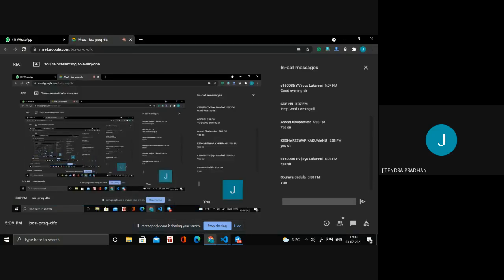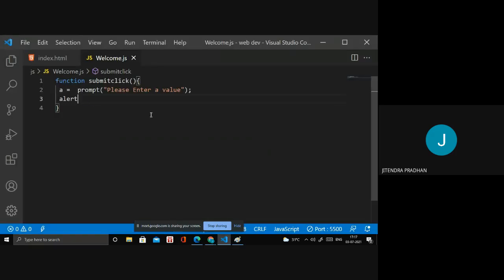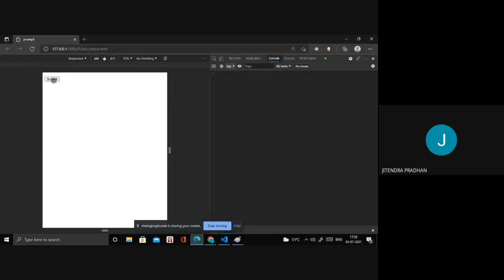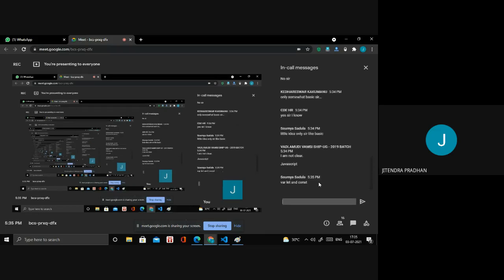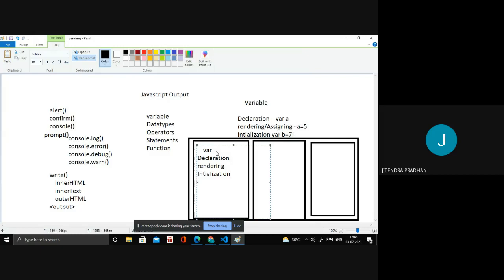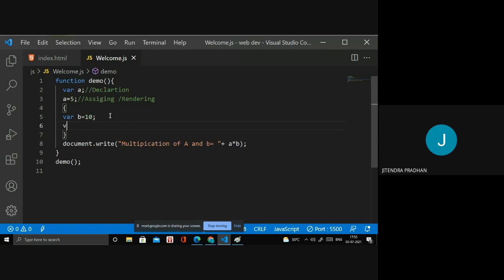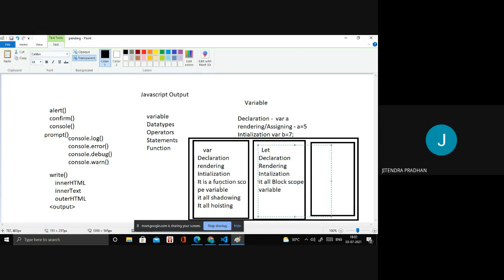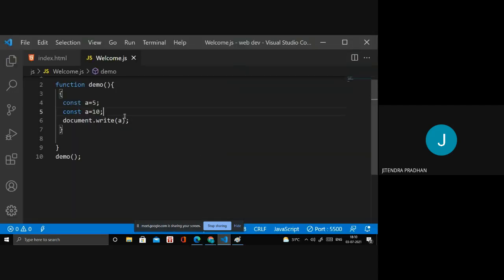Web Designing Training|| Batch 02 || Day 9 || CAREER DREAMS EDUCATIONS || TECHNOPHILIA1.0